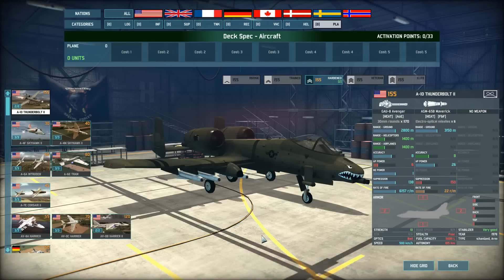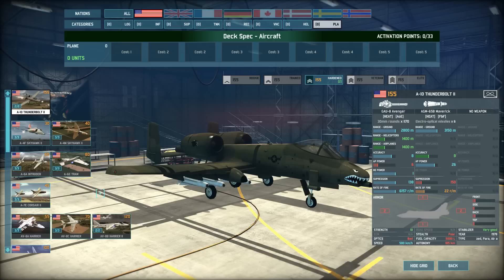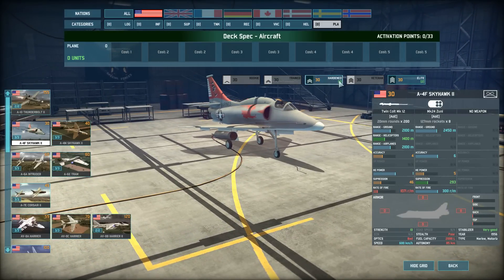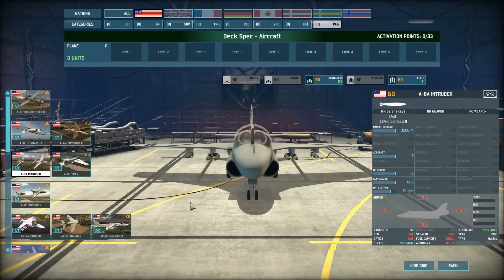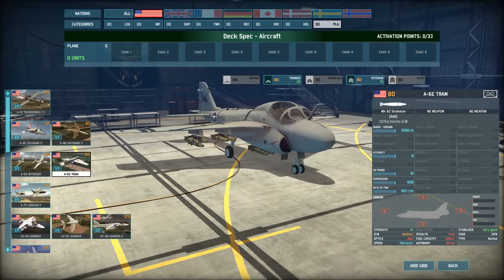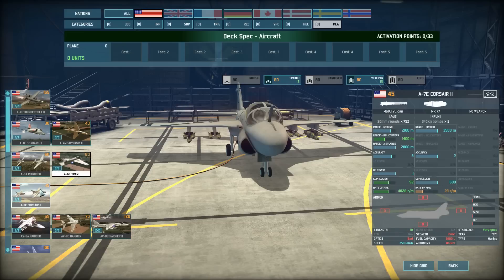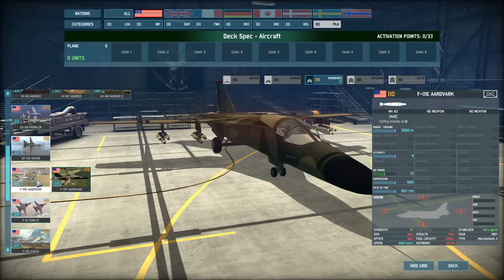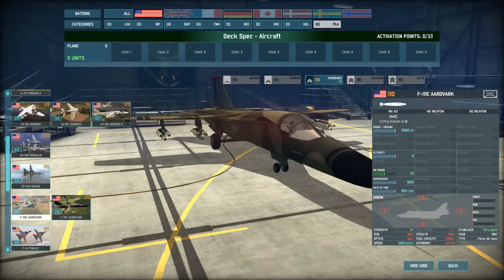Wargame: AirLand Battle - Deck Spec - Planes